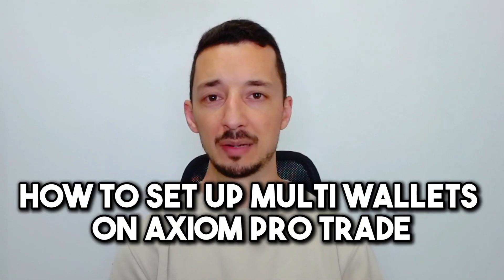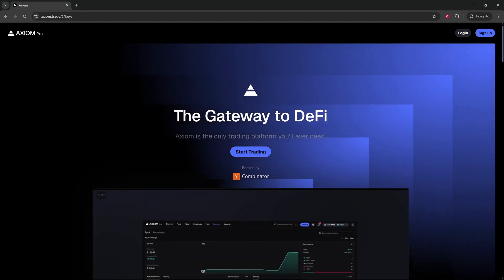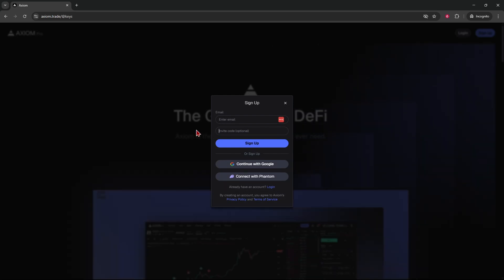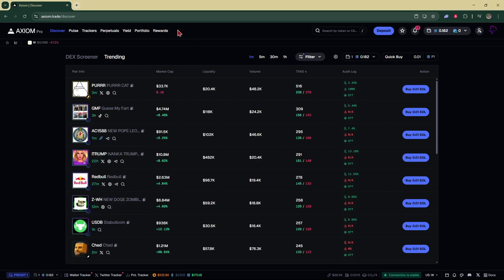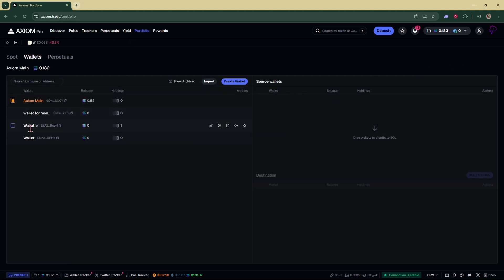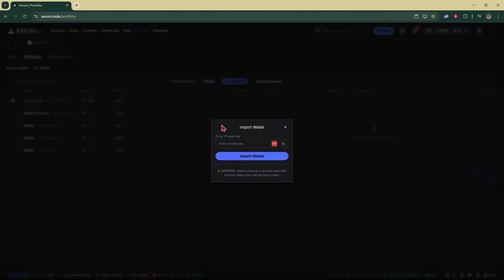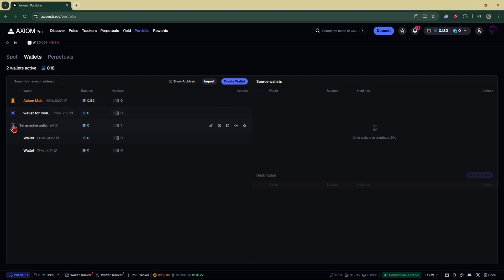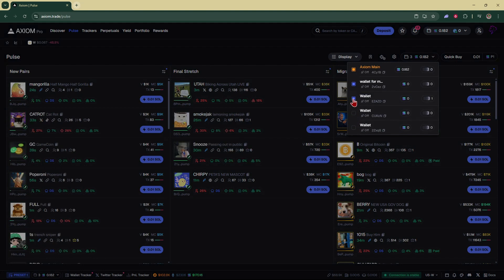How To Set Up Multi Wallets On Axiom Pro | Create A Bundled Wallet Full Guide!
How To Set Up Multi Wallets On Axiom Pro | Create Create Multiple Wallet Portfolio Full Guide!

In this guide, you’ll learn how to bundle multiple wallets into a single portfolio using Axiom Pro. Perfect for crypto investors who want to automatically distribute trades or diversify holdings across several wallets. Whether you're building a custom portfolio or testing strategies, this feature helps personalize your wallet setup for more flexible and efficient trading.

If you have any questions, ask me in the comments below and I'll be more than happy to help.

My name’s Chris, and here on the Keys to Crypto channel, I make simple, easy-to-follow tutorials on how to use cryptocurrency exchanges, manage your wallets, and get into blockchain technology. Whether you’re curious about Bitcoin, exploring altcoins, or just want to learn more about the crypto space, I’ve got you covered.

The content on this YouTube channel is for educational and informational purposes only. It is not investment, financial, or trading advice, nor any other form of recommendation.